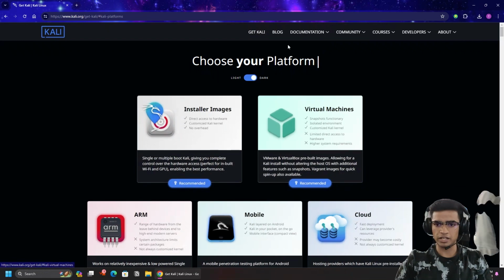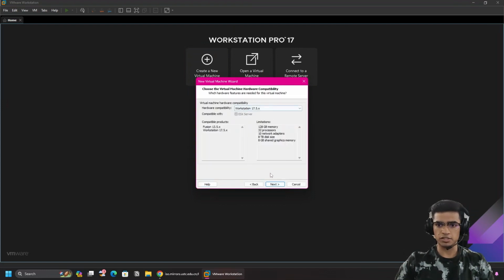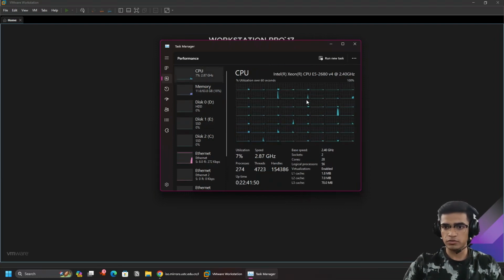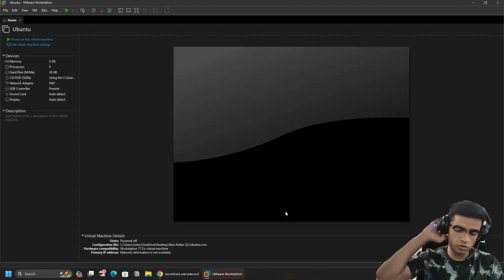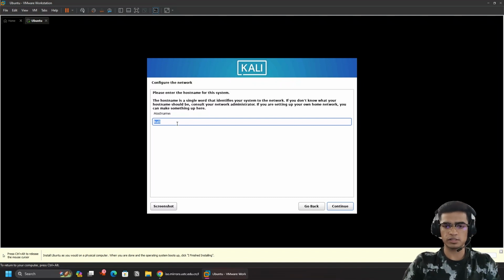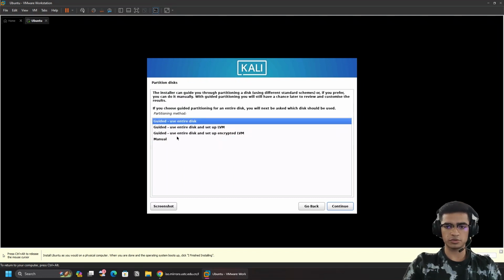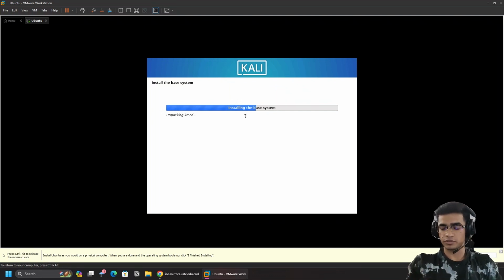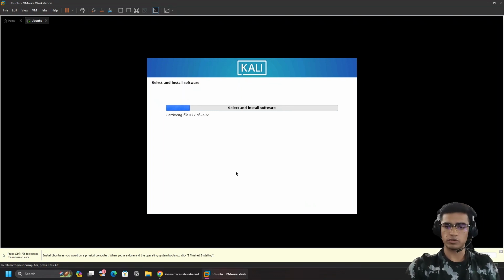How to install Kali Linux virtual machine on VMware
In this detailed tutorial, we walk you through the process of setting up Kali Linux on a VMware virtual machine. Whether you're a cybersecurity enthusiast, a student, or a professional developer, this step-by-step guide ensures that you can create a secure and efficient testing environment on your computer. We'll cover everything from downloading VMware and Kali Linux ISO files to configuring your virtual machine for optimal performance. By the end of this video, you'll have a fully functional Kali Linux VM ready to use for security testing and network analysis. Join us to enhance your tech skills and dive into the world of cybersecurity!